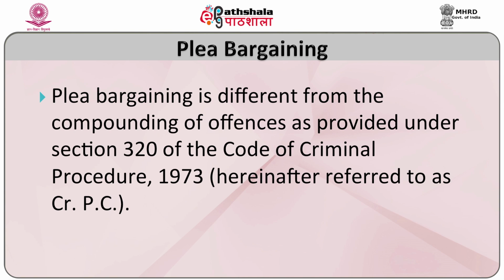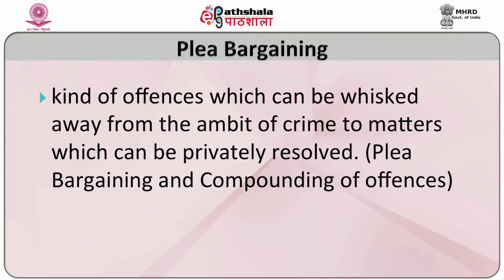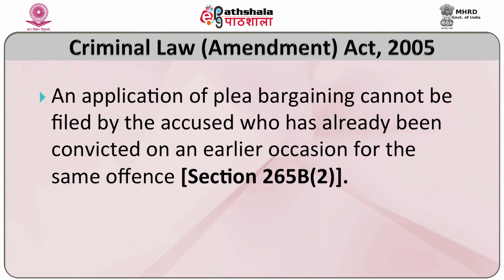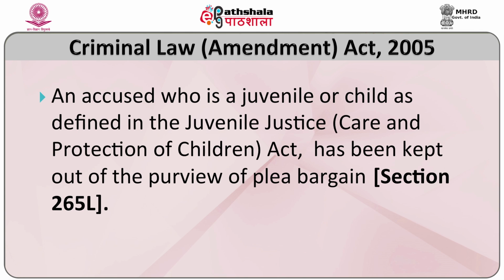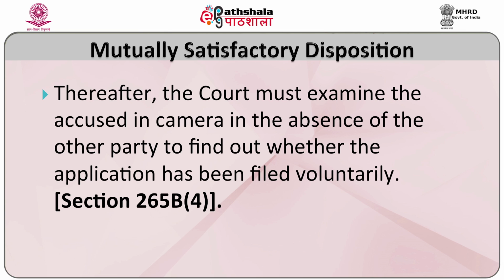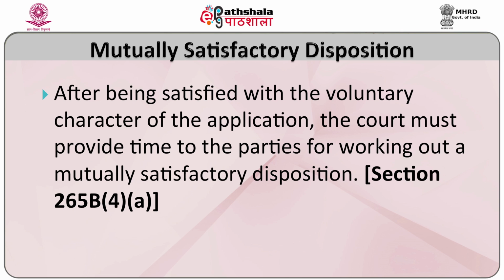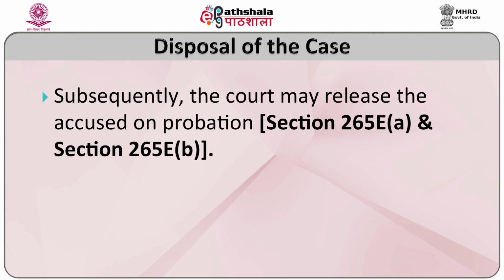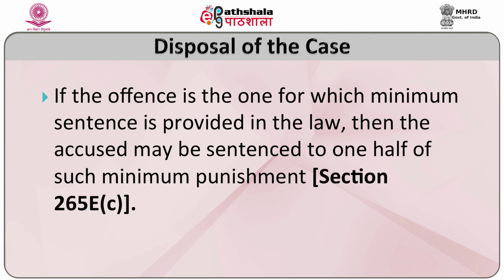Plea bargaining or Sentence bargaining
Subject:Criminology
Paper: Penology and Sentencing